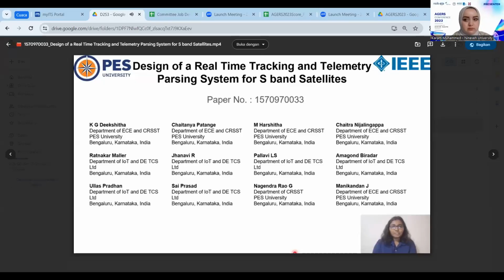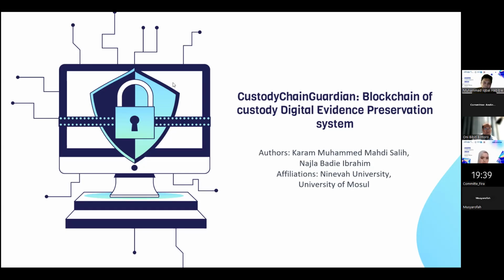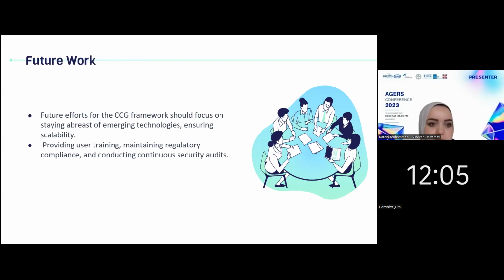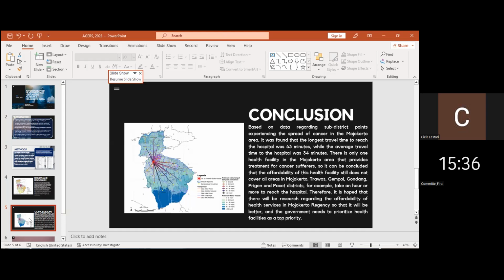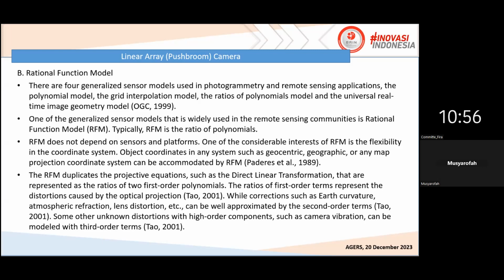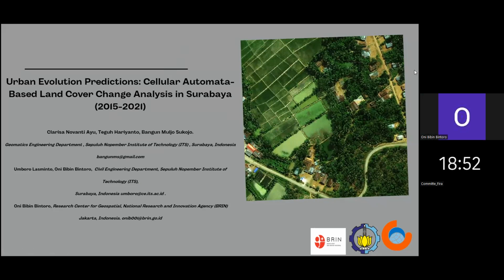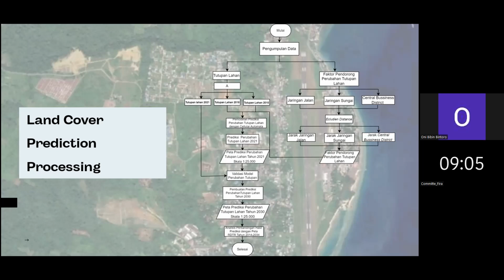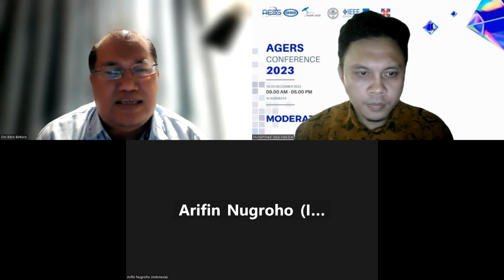D2S3 Day 2 Session 3 AGERS 2023 ITS Surabaya